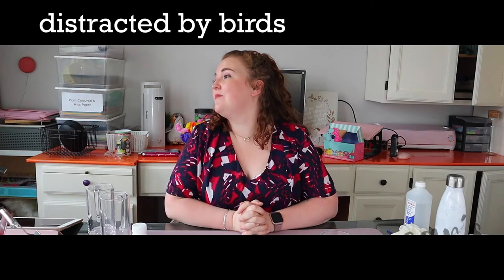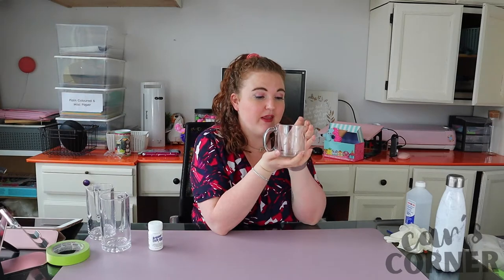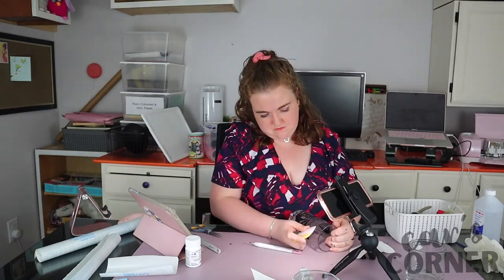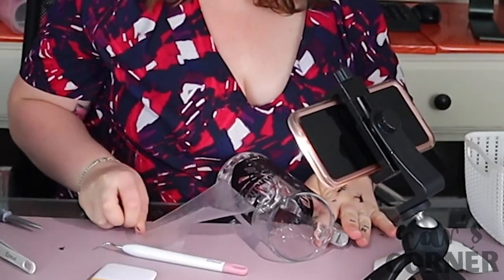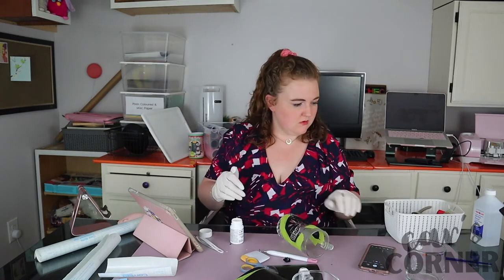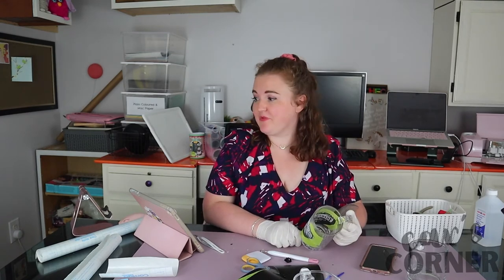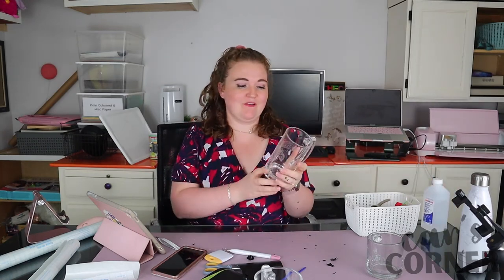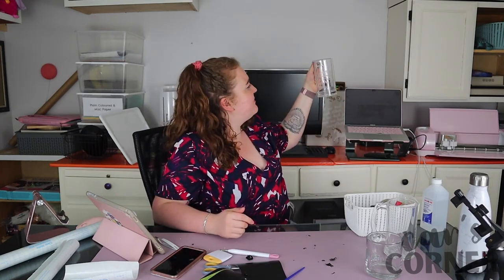GLASS ETCHING | Trying out Glass Etching Cream - Harry Potter Butterbeer Mug | Car's Craft Corner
How to use glass etching cream to create dishwasher & microwave safe mugs! This is a super easy way to create amazing products! I have wanted to try this out for a while and I'm so glad I did. It's really easy, fun and quick!

- Any kind of glassware

- Armour Etch Glass Etching Cream

If you love creating and crafting and just having fun, you are going to love it here! I make diy tutorials, craft kit reviews, art challenges and so much more!

I am always looking for new things to try, so if you have any suggestions, please feel free to leave them in my comment section or connecting with me on Twitter! Thank you for checking out my channel and I hope you choose to stick around!

        I'm @carriepolynkin everywhere!!

Remember!!!
Always be kind, stay curious, and get crafty!

- Carrie Polynkin

“In a world where you can be anything, be kind.” - Jennifer Dukes Lee